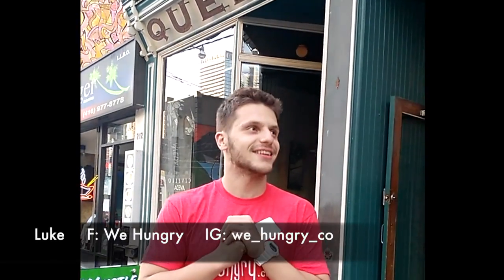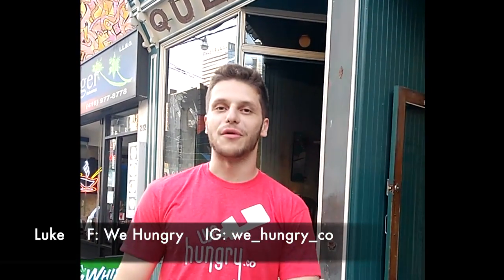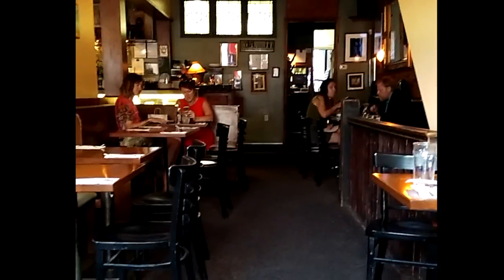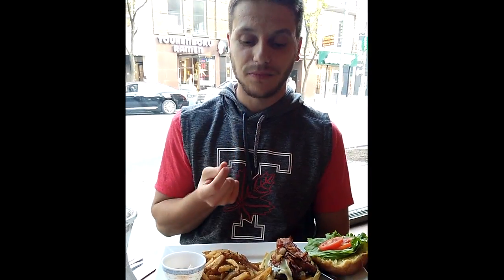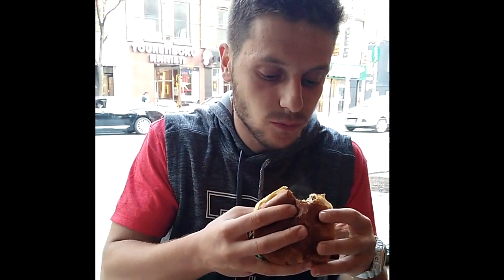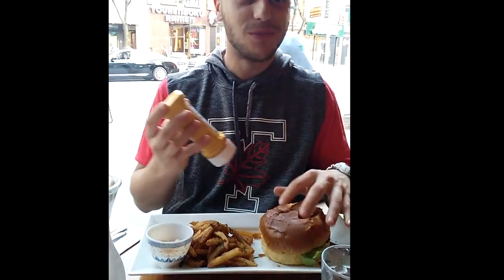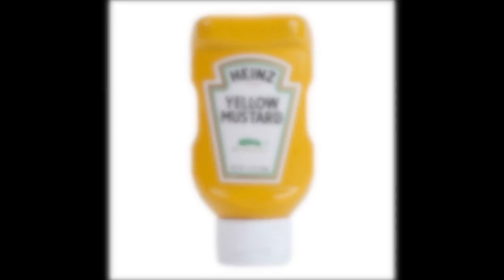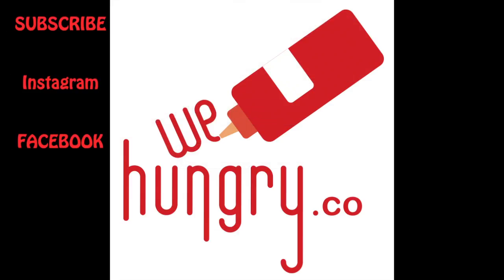Queen Mother Cafe Review - Downtown Toronto - We Hungry.co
Queen Mother Cafe - Queen Street - Toronto

For those who know Queen St in downtown Toronto, you would know it gives of a great vibe, with so many locality stores and places to check out. When walking down the infamous Queen St we saw this place we decided to check out, known as the queen mother cafe. It really enlightened me as I was hoping that a Cafe on Queen St (that wasn't a franchise) would fulfil the Queen St feeling of utterly amazing for me.